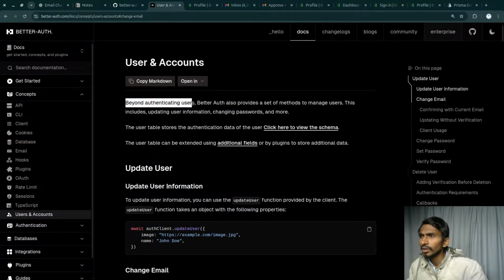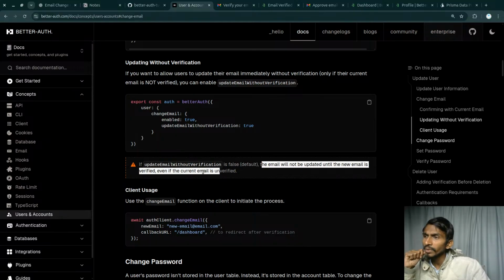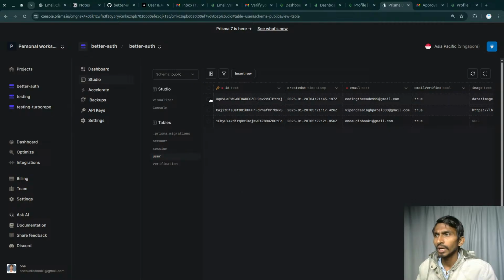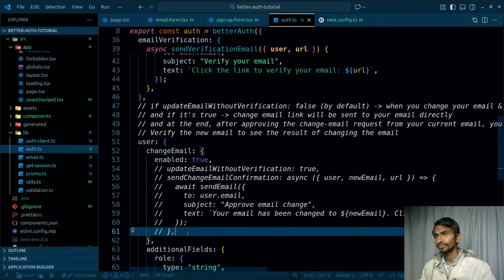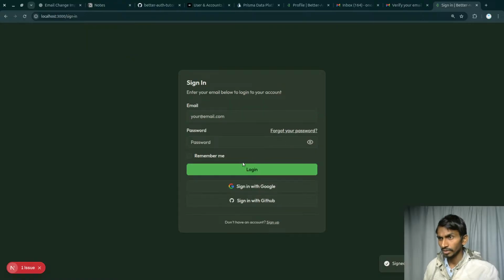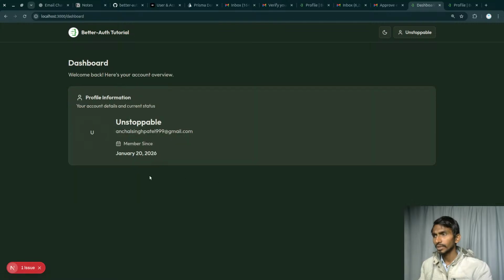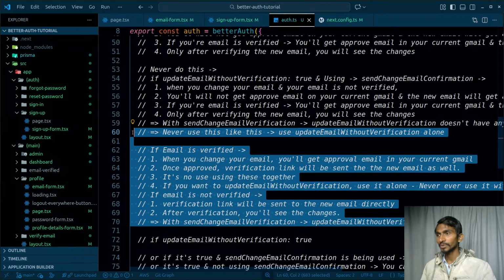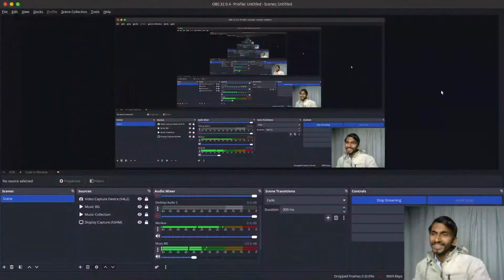Day - 85 | Better Auth - Learning FullStack Web Dev | Coding The Code